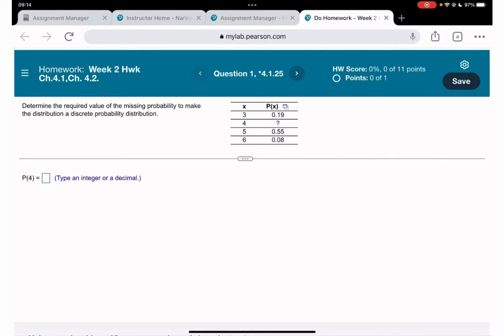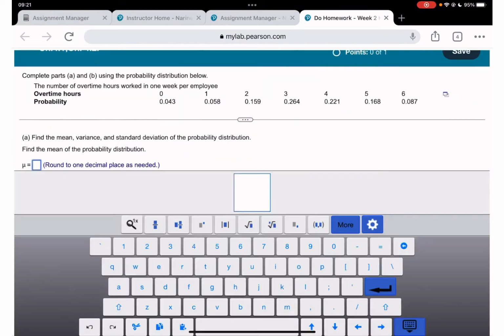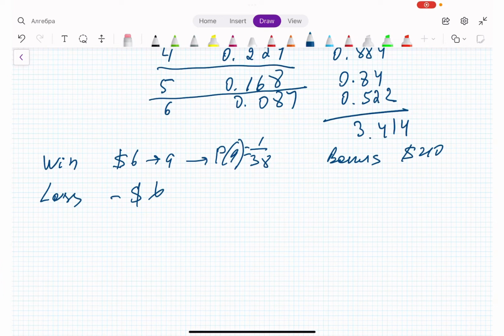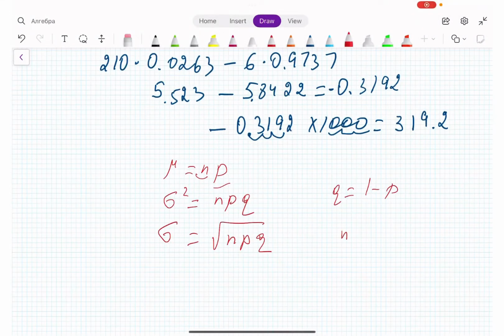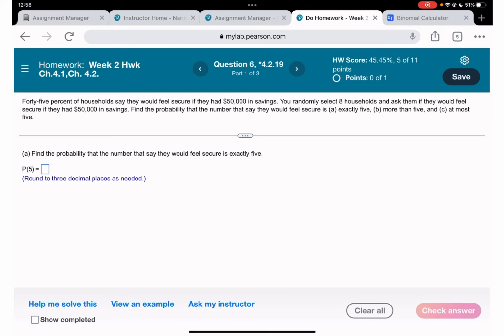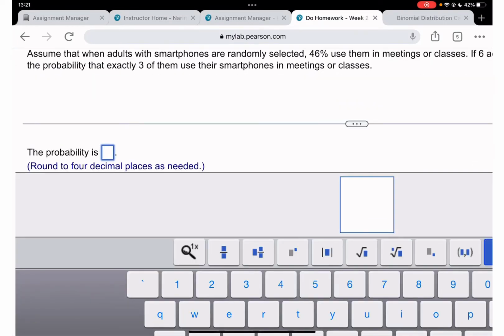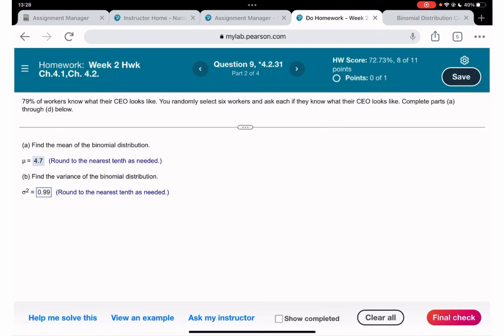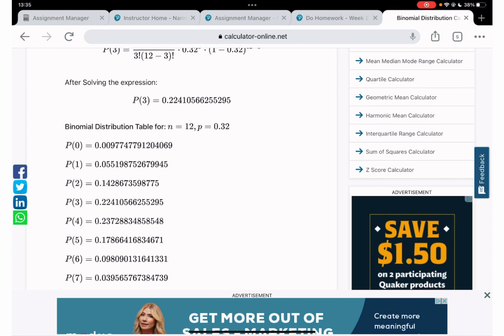Statistics_K: Week 2 Homework 4.1, 4.2